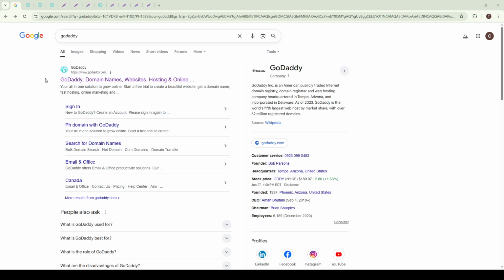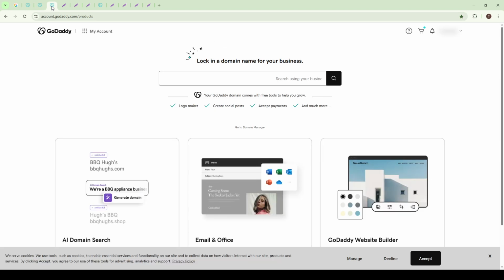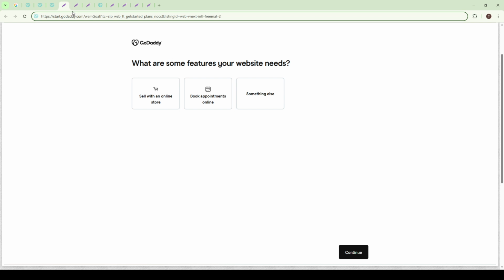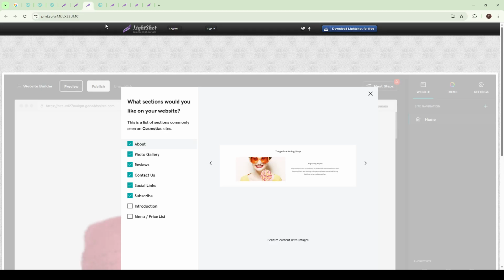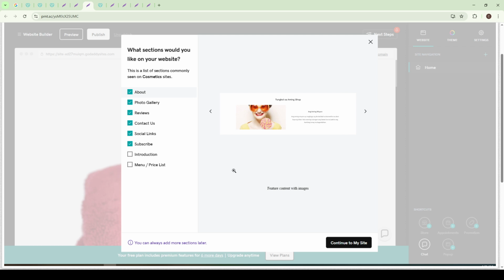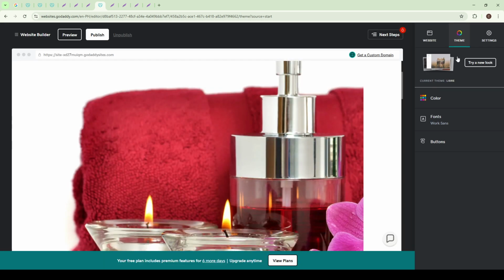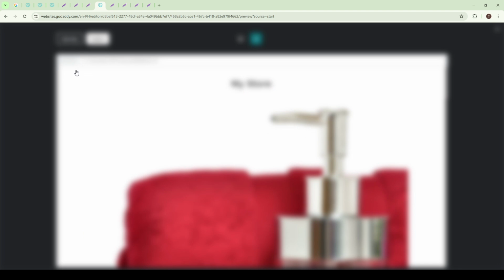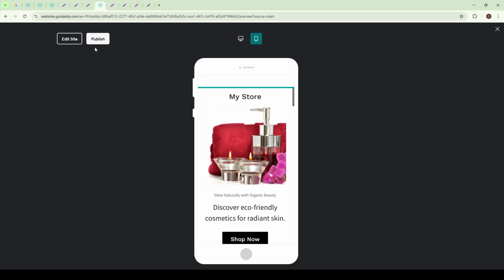How to Build GoDaddy Website [2026 Full Guide]